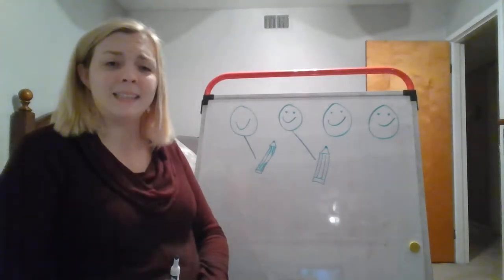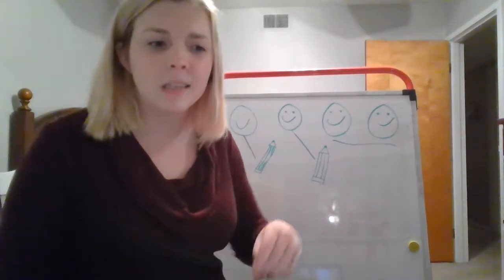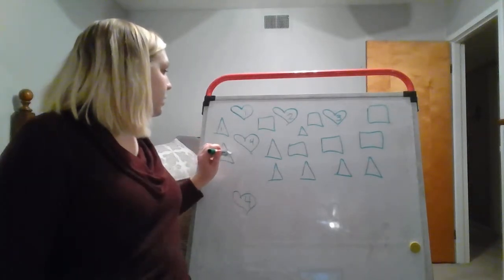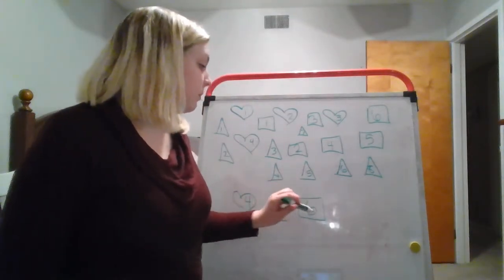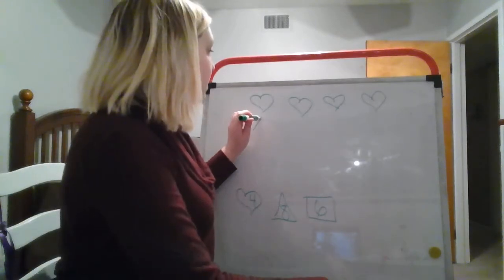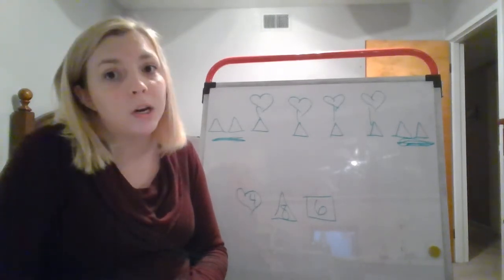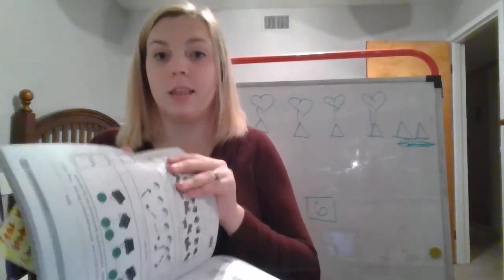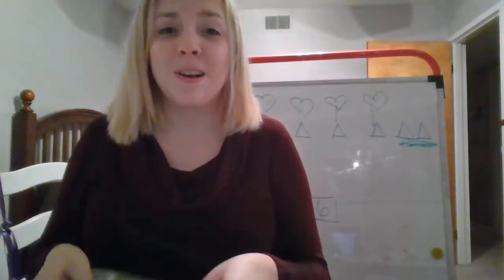math unit 3 lesson 26